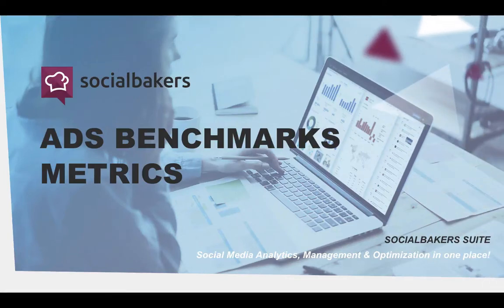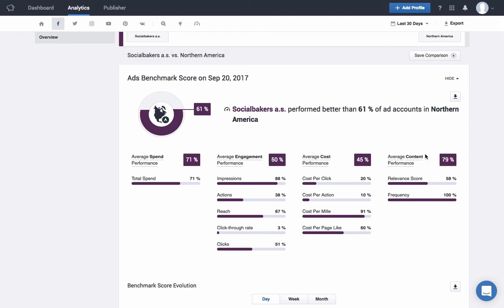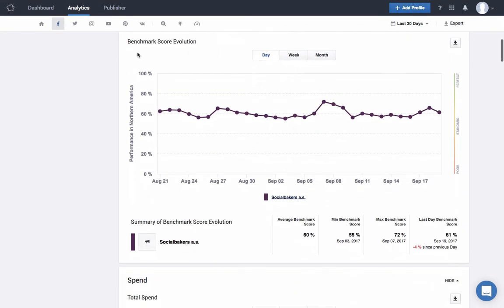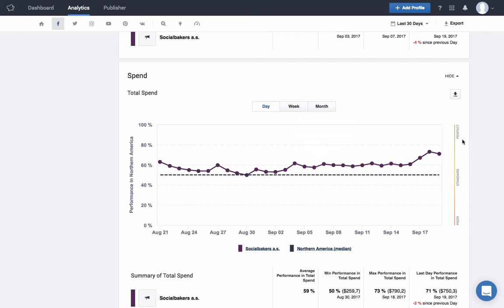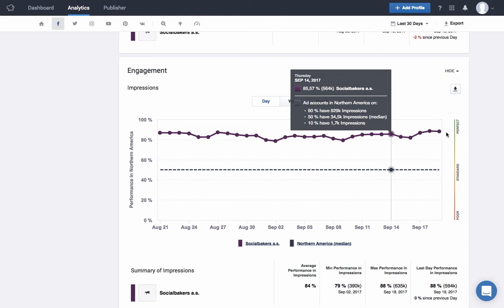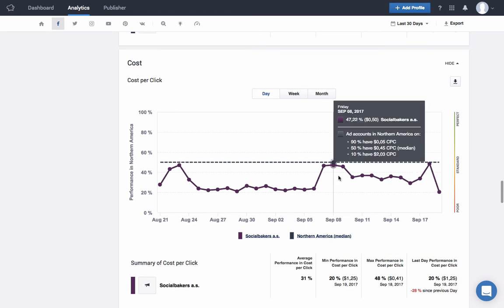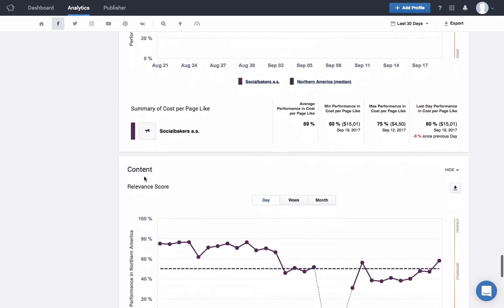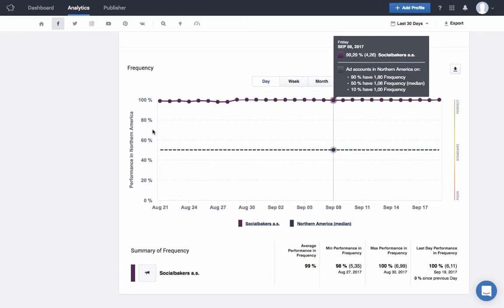Ads Benchmarks Metrics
In this video tutorial we will walk you through the metrics available in Ads Benchmarks, a feature which will allow you to compare your Ad Account's performance to your industry's, country's or region's benchmark.